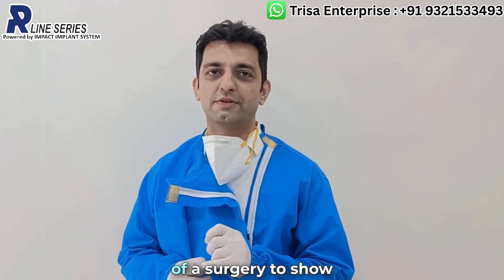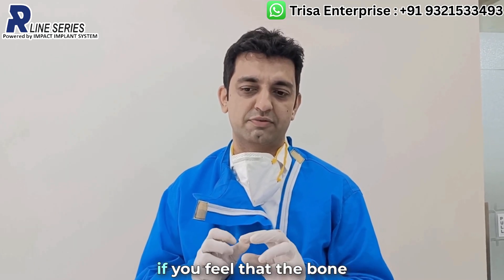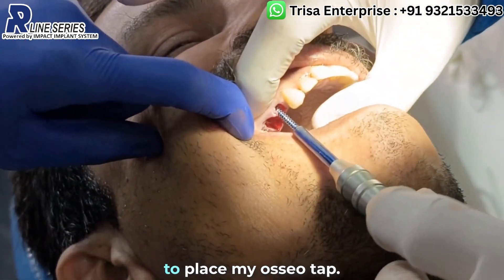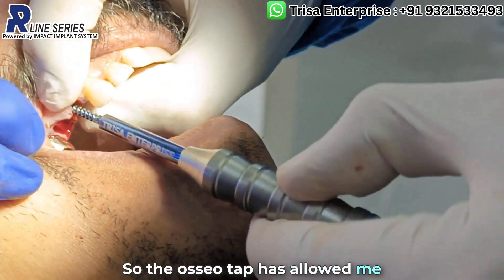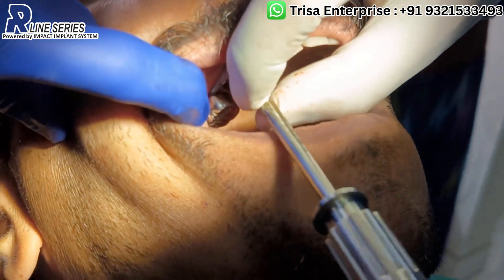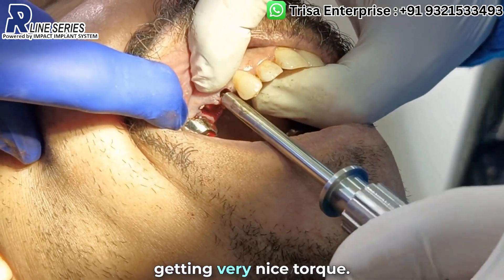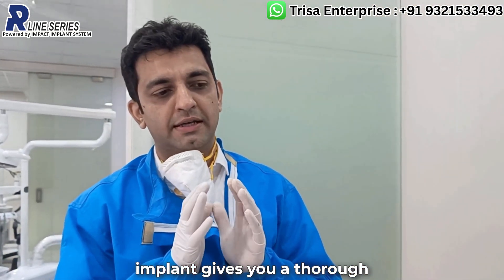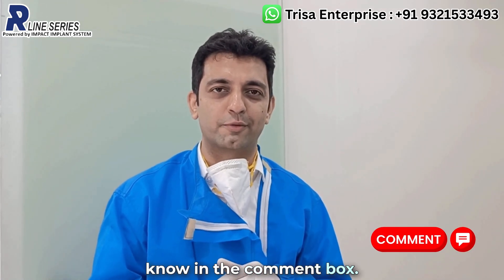🦷💡 Secret to Easy Bone Quality Checks! | LIVE Implant Surgery 🔴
🦷✨ Bone Quality Check Made Easy with OsseoTab!
Are you wondering how to quickly and accurately assess bone quality before placing implants? In this LIVE surgical demonstration 🔴, Dr. Rohan Virani walks you step by step through the use of the OsseoTab tool for bone assessment.

👨‍⚕️ What you’ll learn in this video:
✅ How OsseoTab helps check bone resistance during implant surgery
✅ Why bone quality is crucial for implant success
✅ Live demonstration of implant site preparation and bone testing
✅ Tips to decide between compressive or wider implants based on bone density

🚀 Why watch?
This video is perfect for dentists, implantologists, and students who want to master the art of predictable implant planning and gain confidence in their surgical decisions.